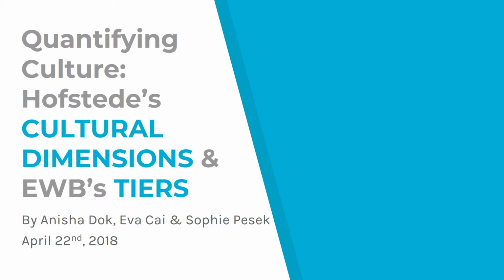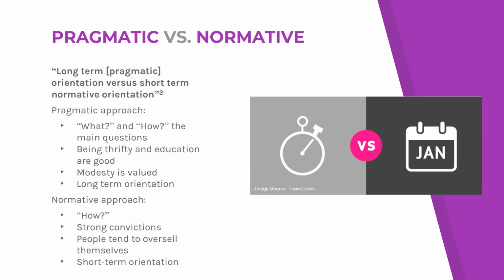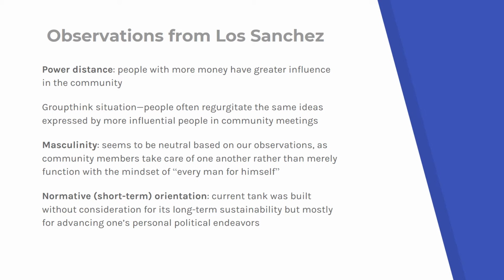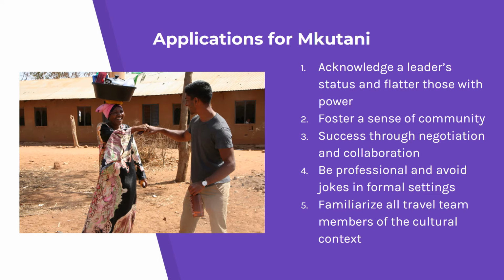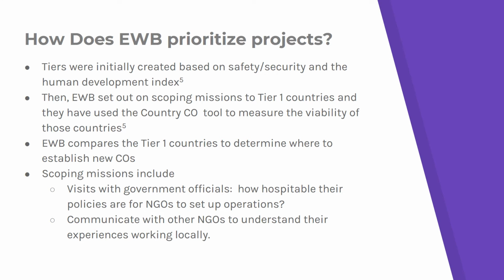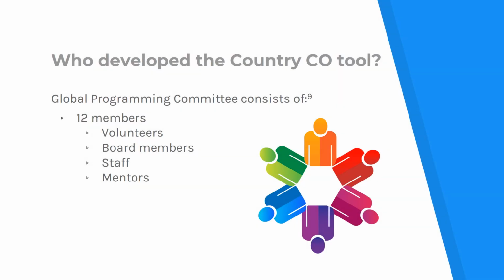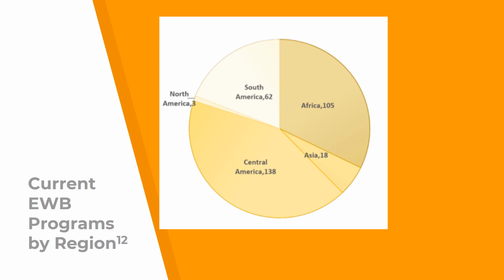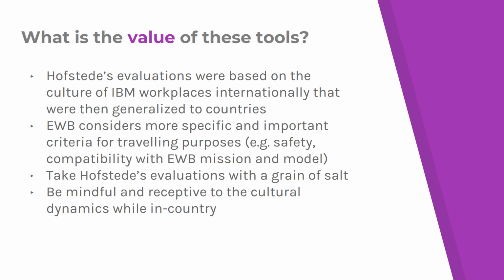Quantifying Culture: Hofstede’s Cultural Dimensions & EWB-USA’s Country Tiers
Eva Cai
Anisha Dok
Sophie Pesek